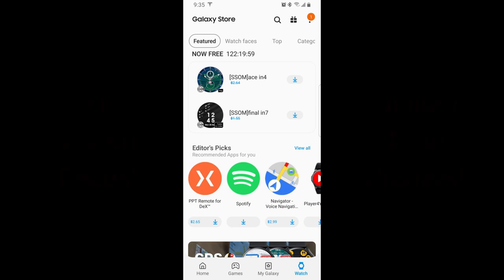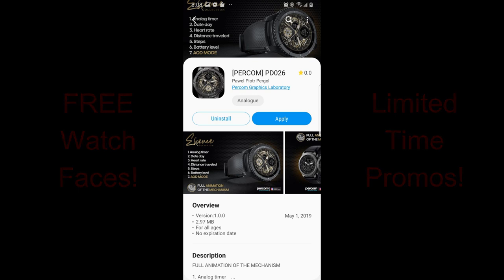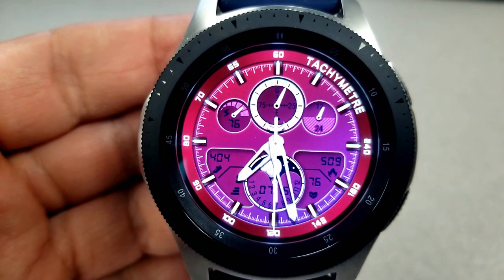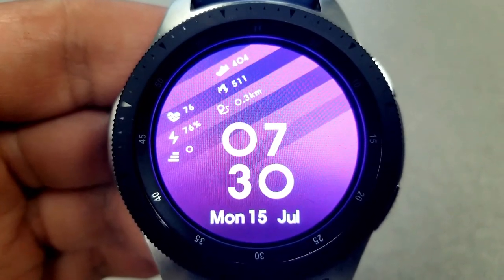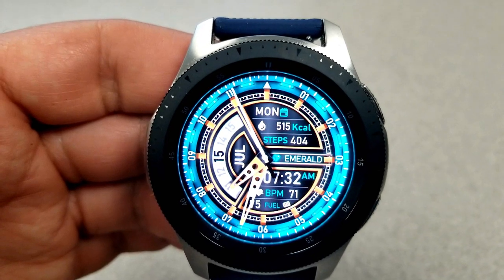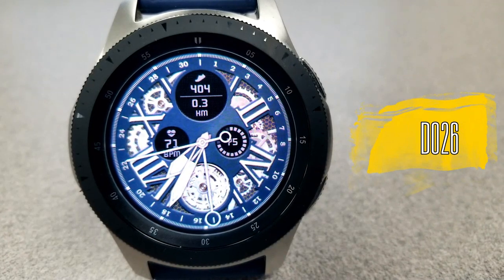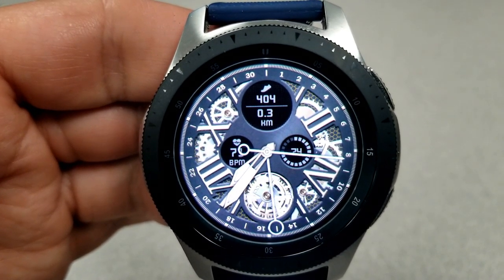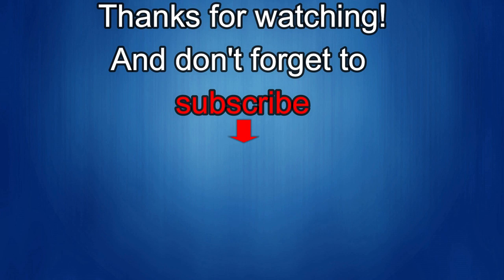FREE for a Limited Time! Samsung Galaxy Watch/Gear Watch Faces - Jibber Jab Reviews!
Samsung Watchfaces
Smartwatch